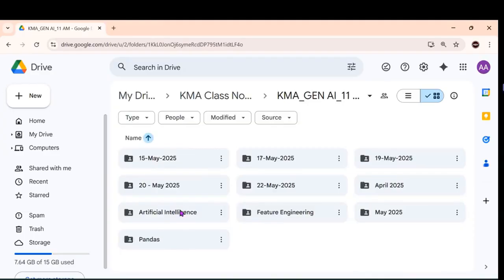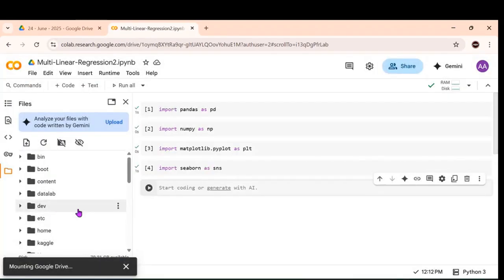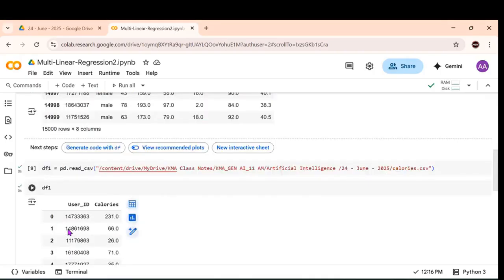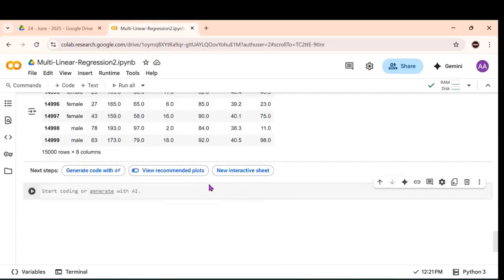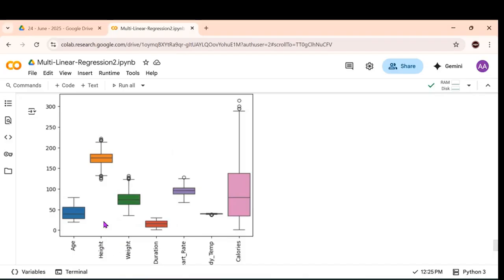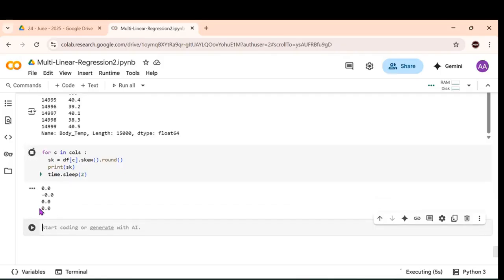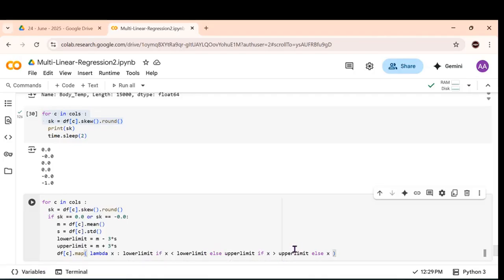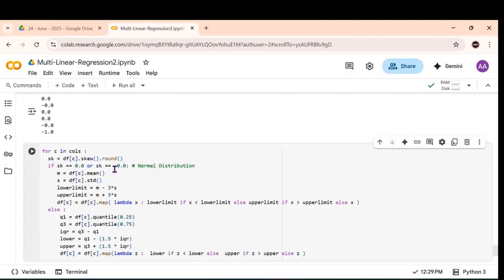Simple Linear Regression-Practical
Simple linear regression is a statistical method used to model the relationship between a dependent variable and a single independent variable using a straight line. It aims to find the best-fitting line that represents the linear relationship between these two variables. This line can then be used to predict or estimate values of the dependent variable based on the independent variable